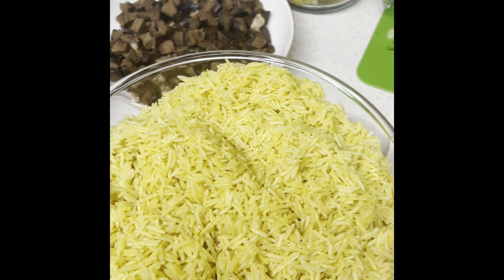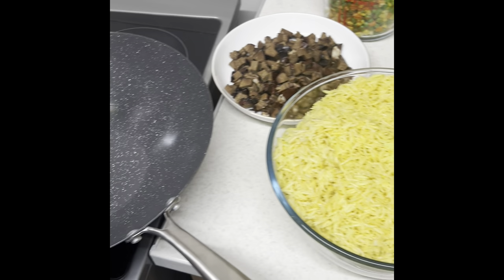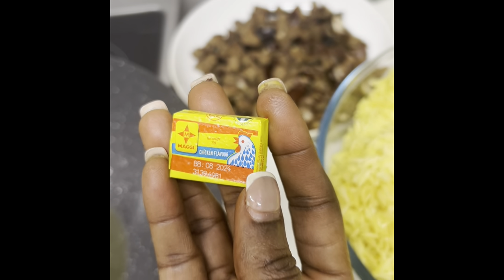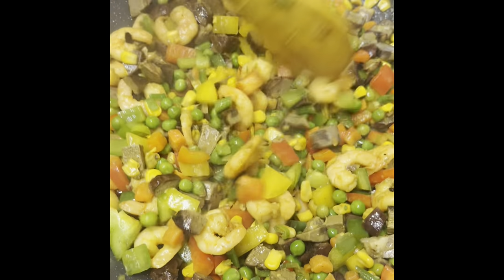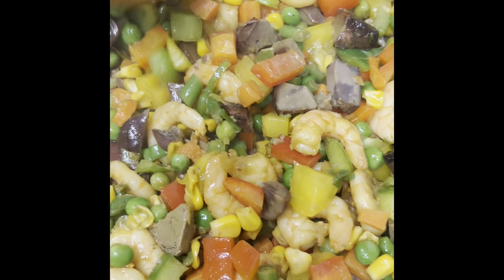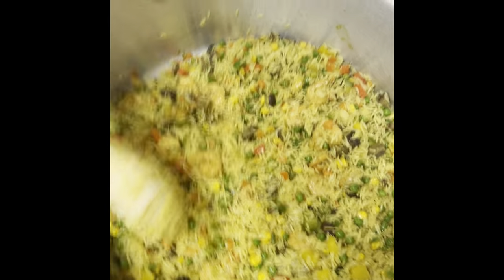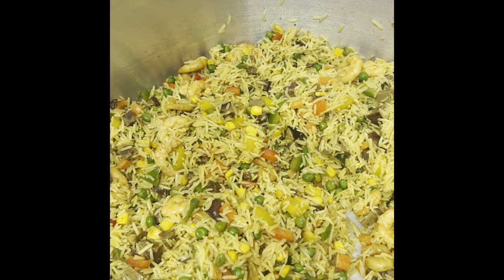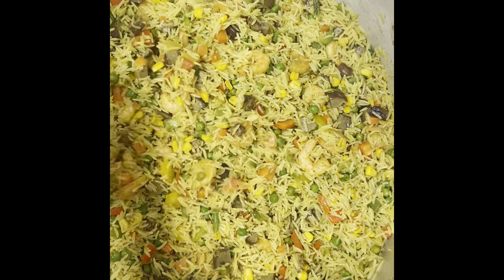HOW TO MAKE HEALTHY FRIED RICE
This is a healthy way of making Nigerian fried rice step by step.